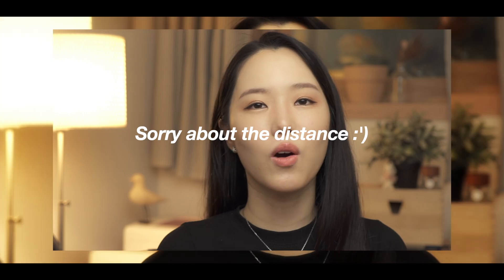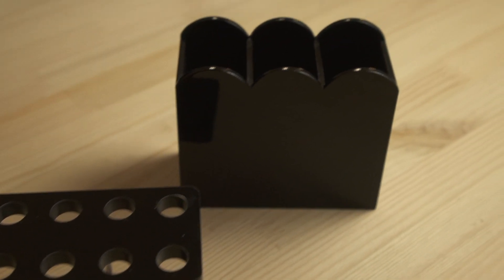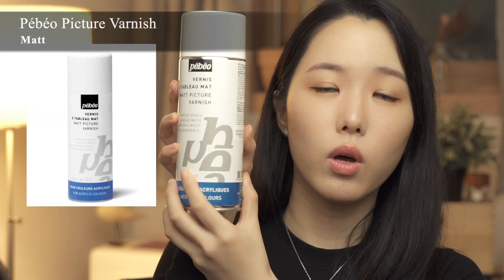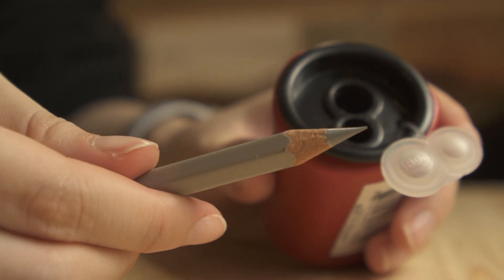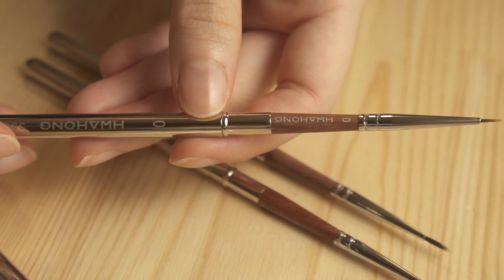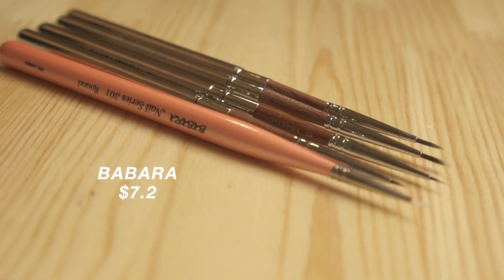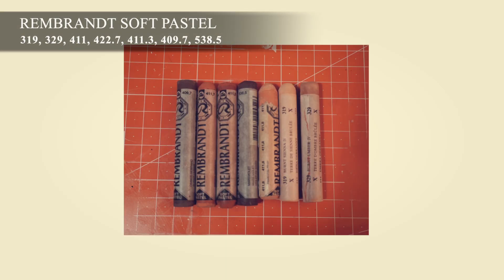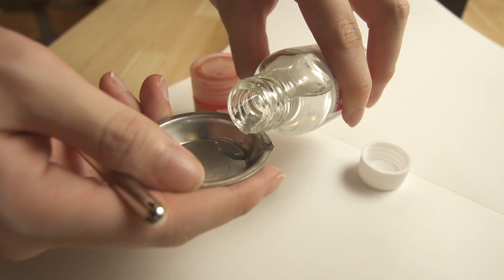What Drawing Media Should You Buy for Doll Repaint? Tool Recommendations for Beginners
Tutorials mentioned👇(and more product info below)

Oops I just realized that it might sound like a little contradictory information to recommend some enamel and lacquer products after saying you should finish just with dry drawing media😂 So let’s say that part is for those who want to move on to the next level. And I’ll cover "how to actually draw and paint" sometime soon.

Contents
00:00 Intro
00:18 Prep / Removing
00:55 Holders for heads
02:04 Clear sealant spray
02:56 Colored pencils for sketching
03:49 Pencil sharpeners
04:37 Tombow MONO zero eraser
05:08 Detailing brushes
06:09 Paint - acrylics vs. enamel
08:07 Palette and paint tray
08:31 Shading media - pastel
09:00 Pastel brushes
09:13 Clear gloss
09:38 Bye bye

🖌Materials :
[SKETCH]
Sealant - Mr.Hobby Super Clear Spray (matt or UV-cut flat)
Watercolor pencils - Faber-Castell Alberecht Dürer
Eraser - Tombow MONO Zero
Pencil sharpener - Caran D’ache dual pencil sharpener (or electric version of this)

[MAKEUP]
Enamel - Tamiya color enamel paint
Brushes - HWAHONG 356 series (no.0, no.1), Babara nail series 301 round
Palette MijELLO paper palette small
Paint tray - Mr.Paint Tray

[SHADES]
Pastel - Rembrandt soft stick pastels
Brushes - Babara 0, 2800 series

[GLOSS]
Mr.Color CL Lascivus no.3 clear pale red

✨FEATURED :
BTS' Mattel Doll Collection - Core Fashion Dolls
Jhope (호석)